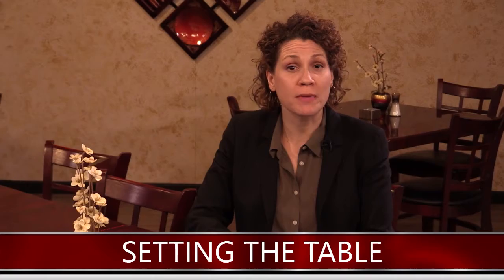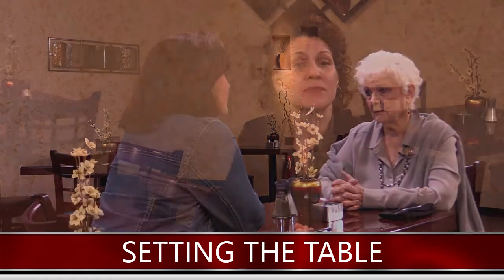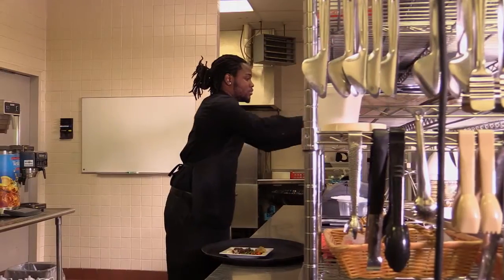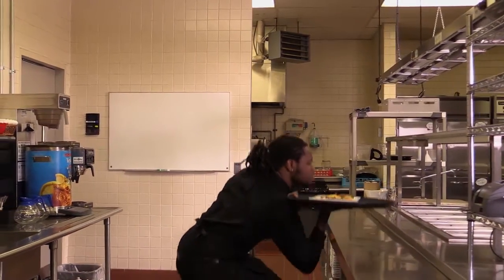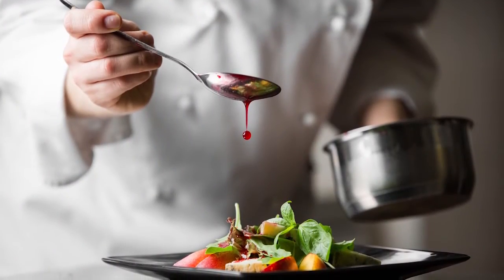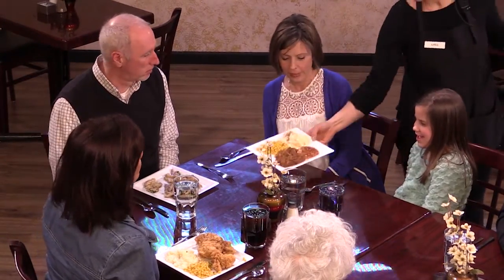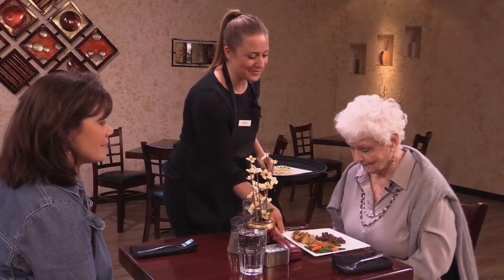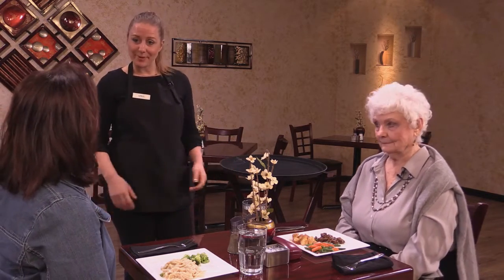STS 1606 Serving Food and Drinks Full Show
Serving Food and Drinks - Episode #1606